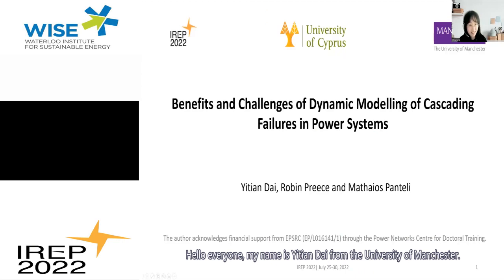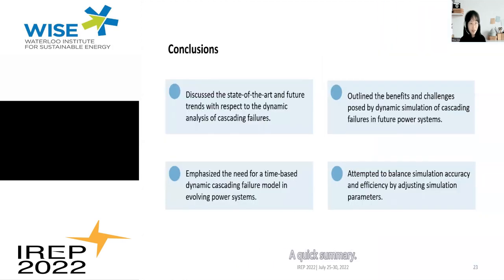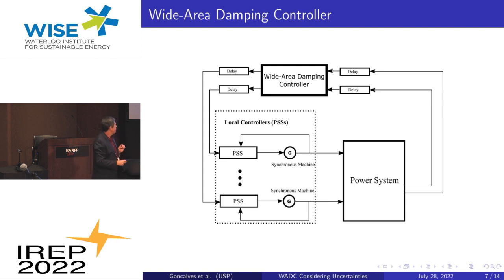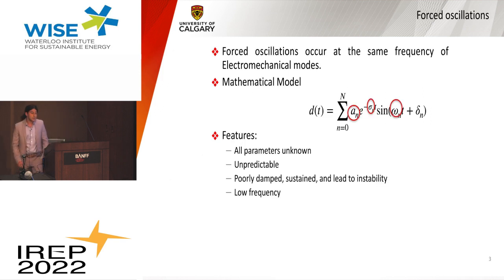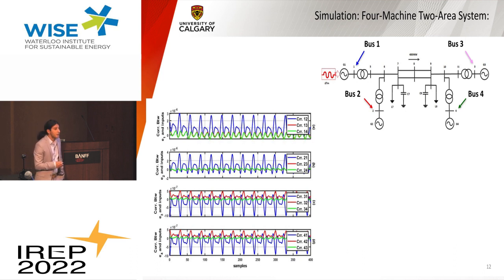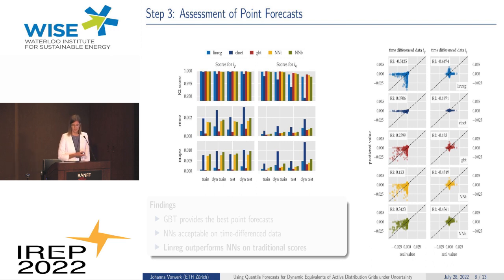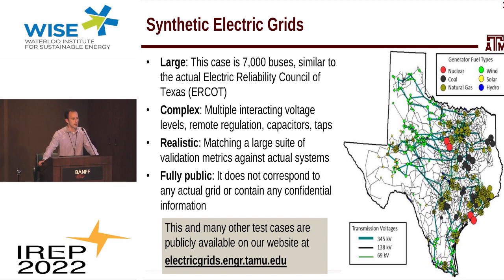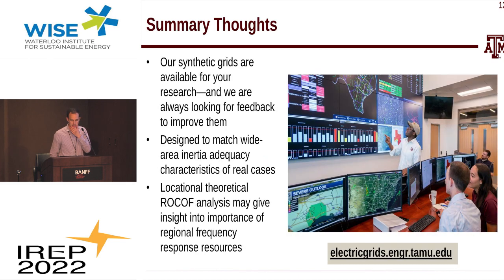Thursday July 28 [Day 4] Session 11 - Power System Dynamics II